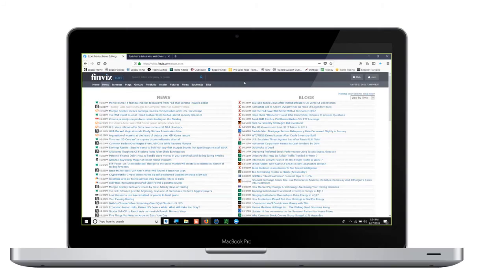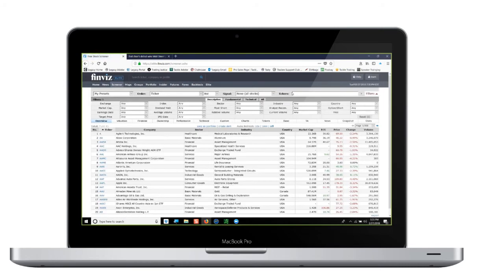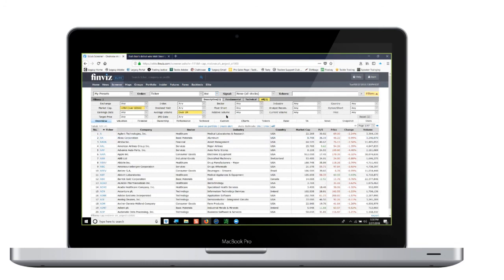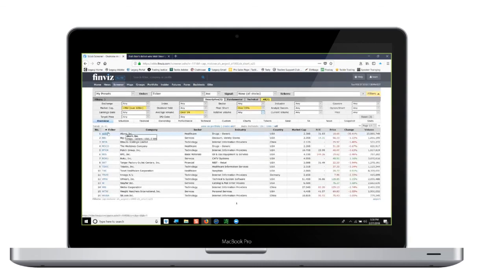Using Stock Scanner on Finviz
In the most recent Coaches Show Matt, Gino, and Noah talk about their favorite indicators on finviz